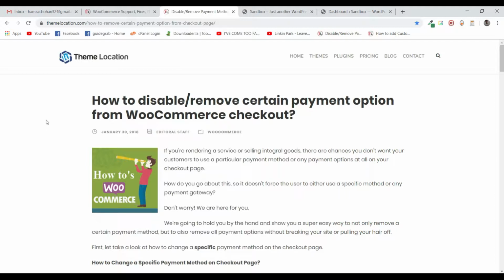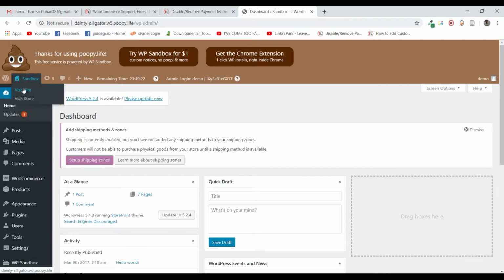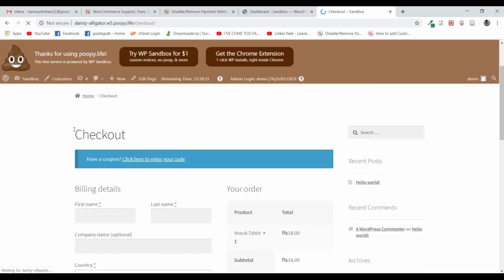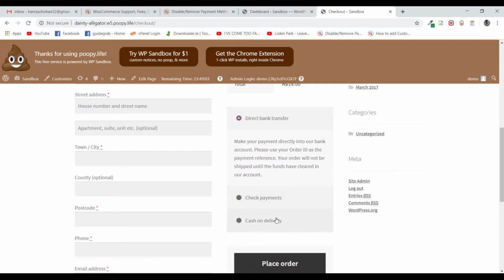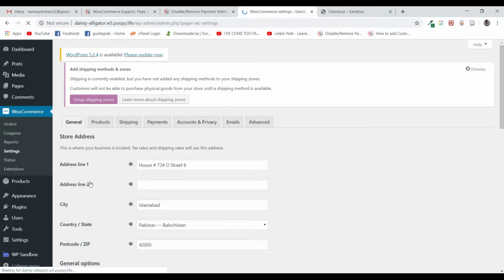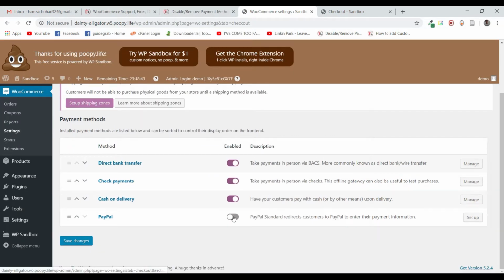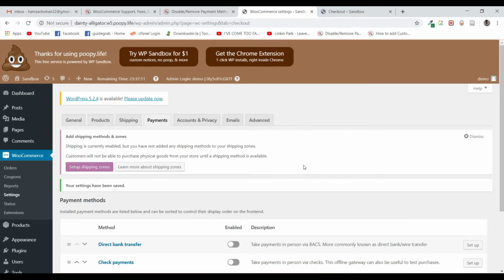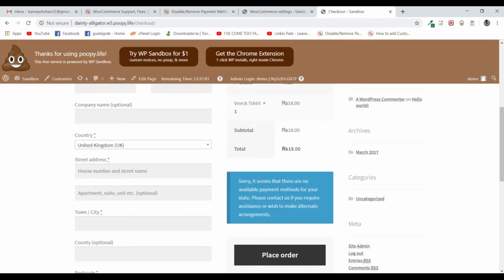How to disable / Hide Payment Methods From Checkout WooCommerce ?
Learn how to remove , disable or hide payment Method from WooCommerce checkout.